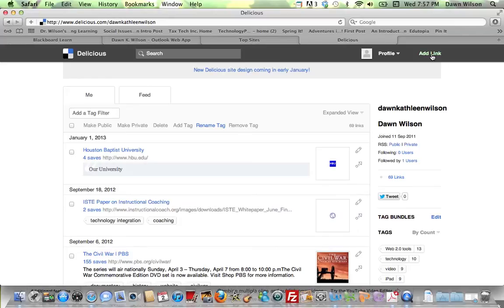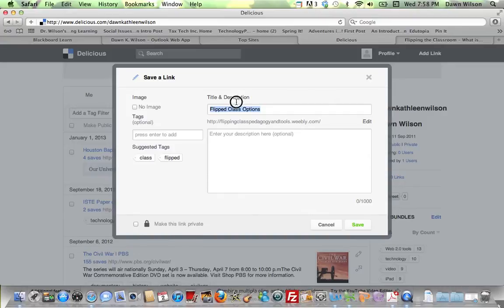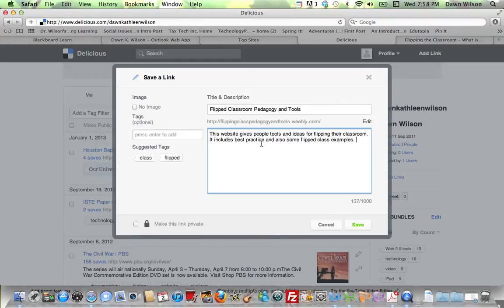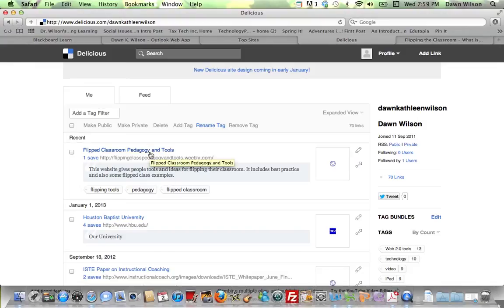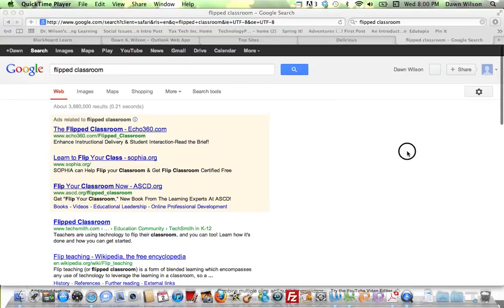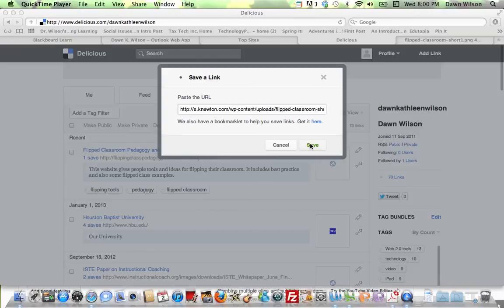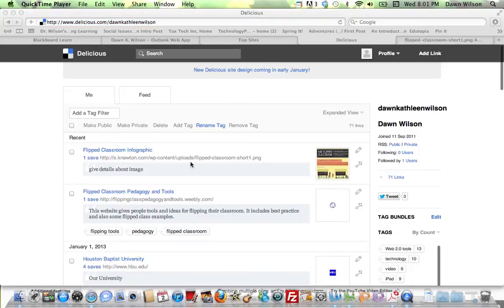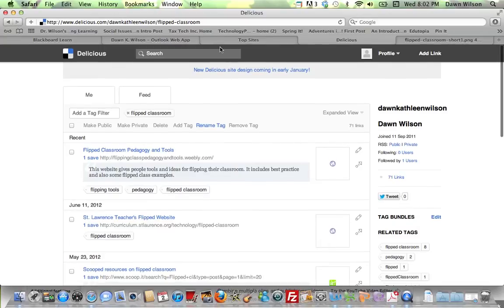Delicious Tutorial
Learn how to use Delicious to keep up with all your teaching resources.